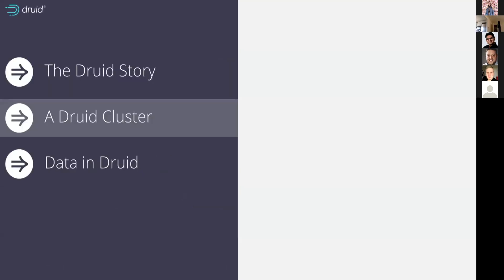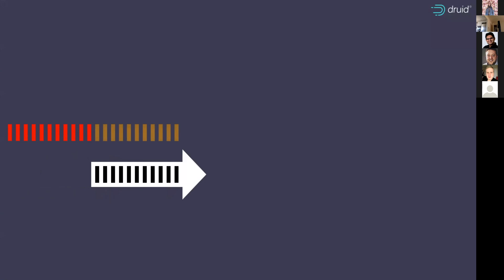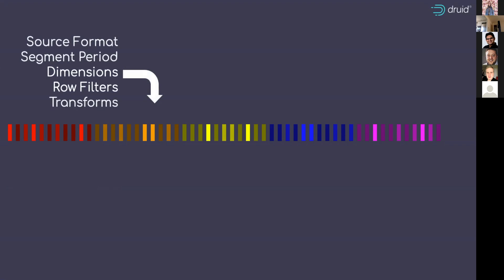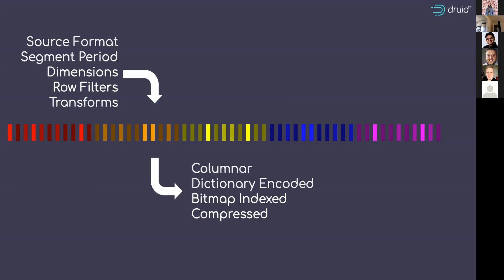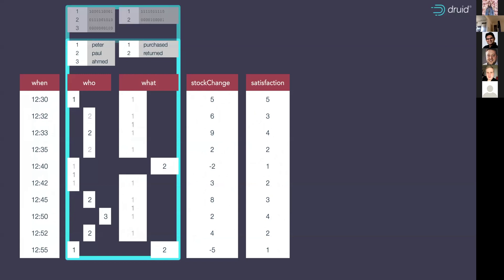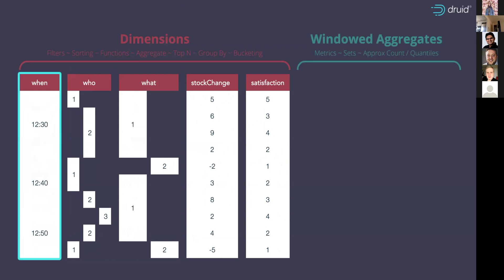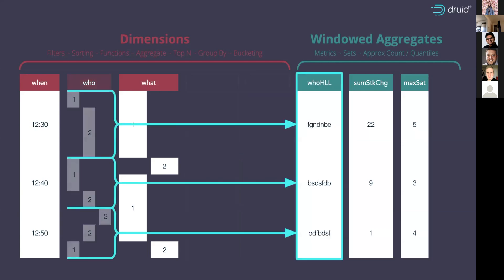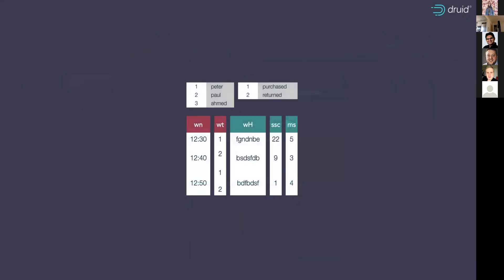What happens once data is in Apache Druid?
Have you ever wondered what happens to your data once it goes into Druid? In this video clip, Imply Technology Evangelist Peter Marshall breaks down the step-by-step processes that occur once data is in Druid.  He shows that Druid is the best of many worlds: a time-sharded, columnar, OLAP-optimized database well suited to on-demand statistics on fast-arriving data at scale.